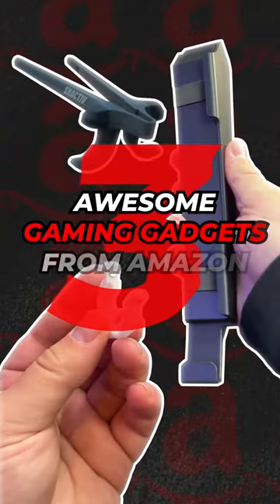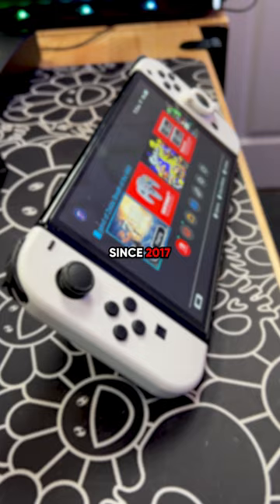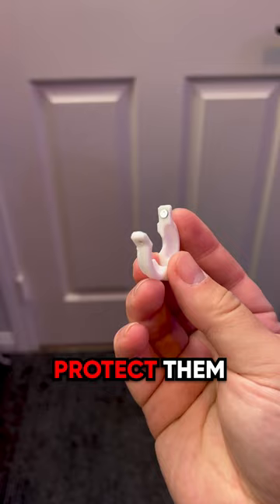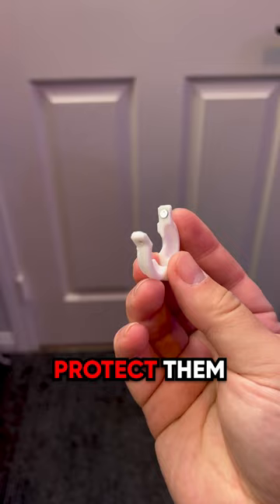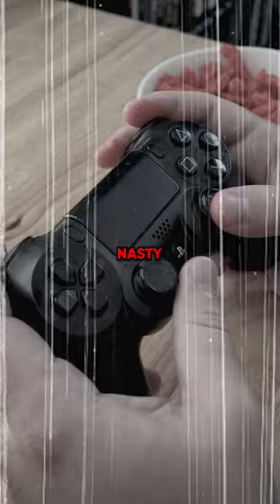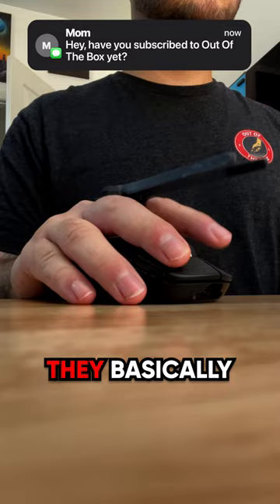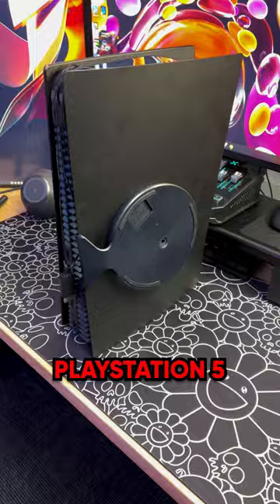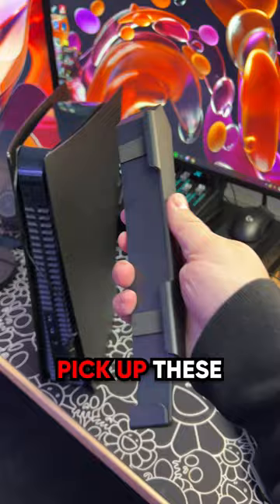The Best Gaming Accessories Under $20